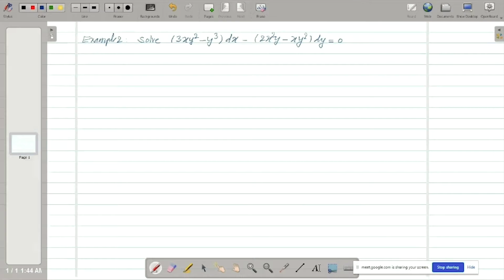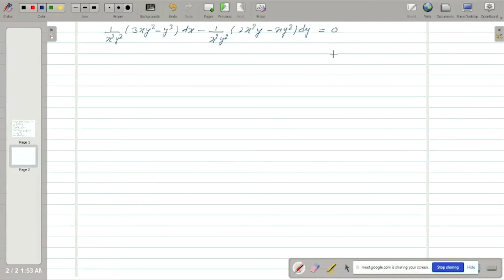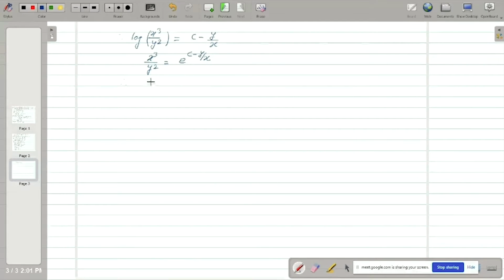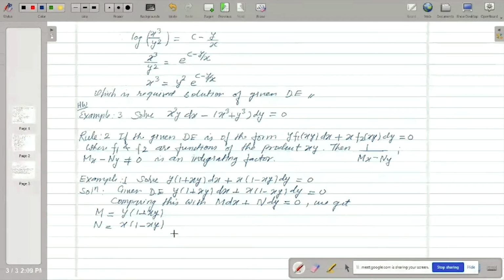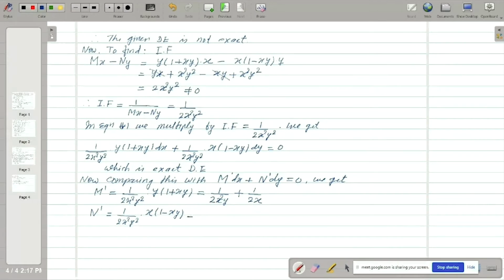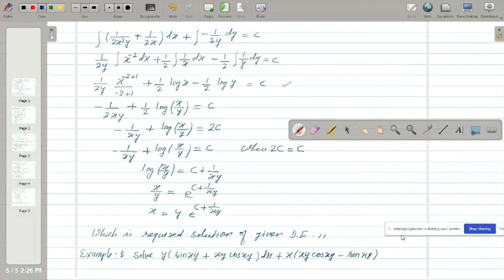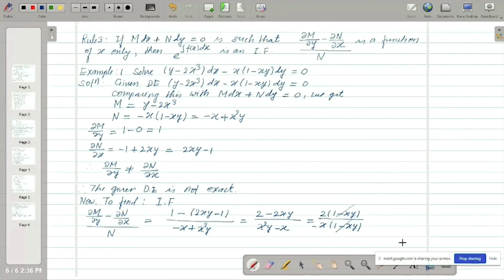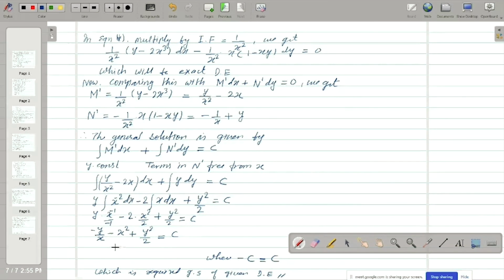#3 Equation reducible to exact D.E| Non-exact differential equation| How to find Integrating factor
Equation reducible to exact D.E| Non-exact differential equation| How to find Integrating factor| Example of non exact differential equation

About this video:
In this video, we have solved some important examples based on non exact differential equation which is reducible to exact differential equation in easy & simple way with full concept for first year Engineering students of semester-II of any branch of Engineering of Indian universities.

We shall make video lecture and provide good & enough study materials for you.
  Please leave respectful comment & support. Your suggestion always will be appreciated and for any query most welcome. Thank you.

How to find solution of differential equation?
What is Exact differential equation?
What is non exact differential equation?